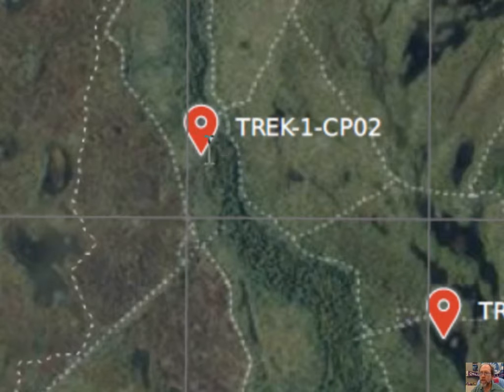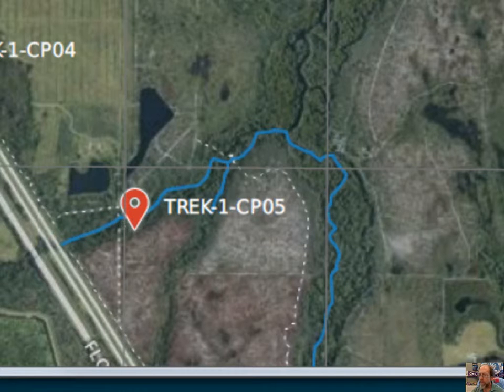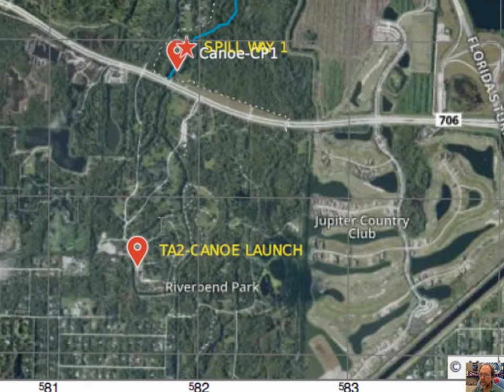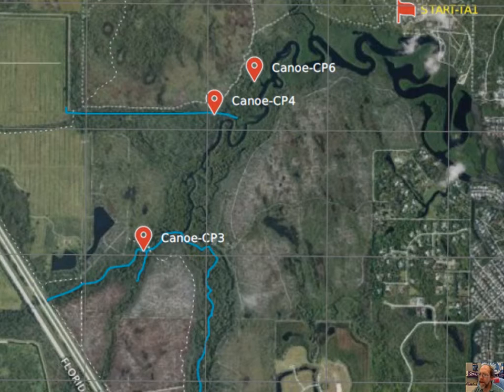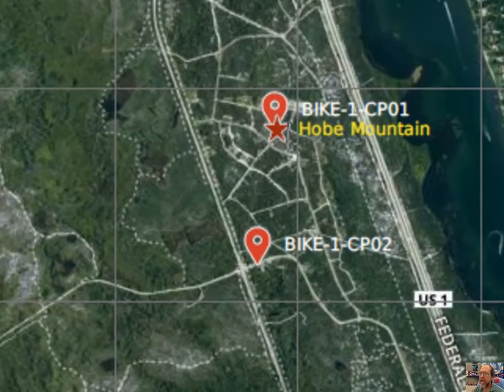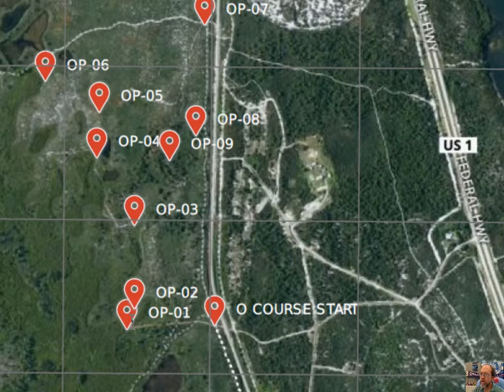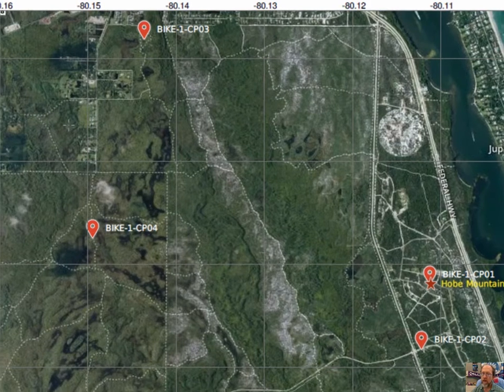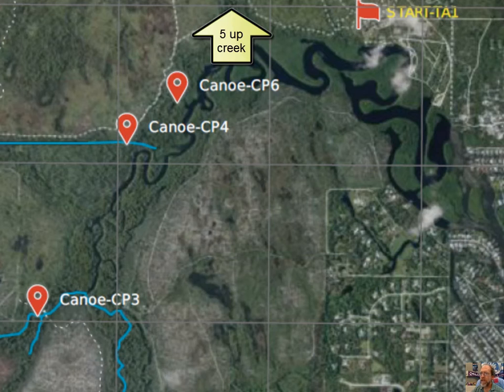Howl at the Moon (2015) Overview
Howl at the Moon (2015)